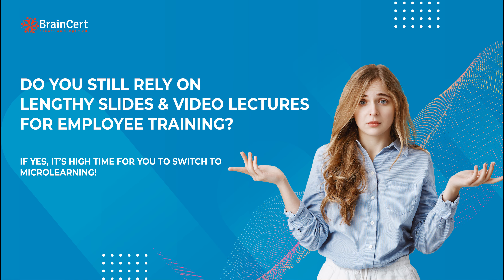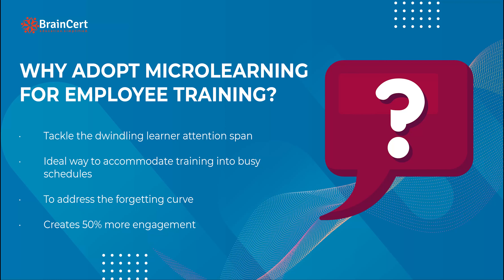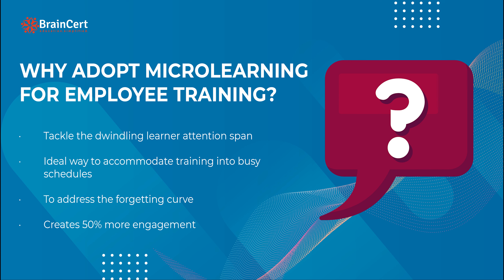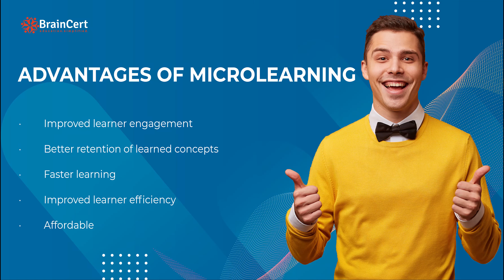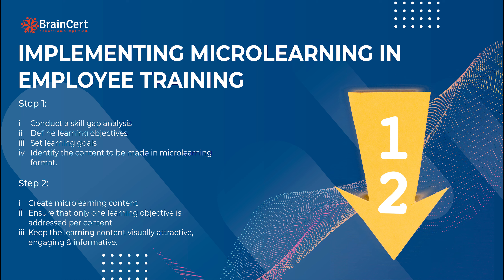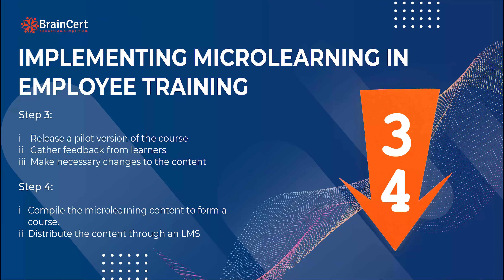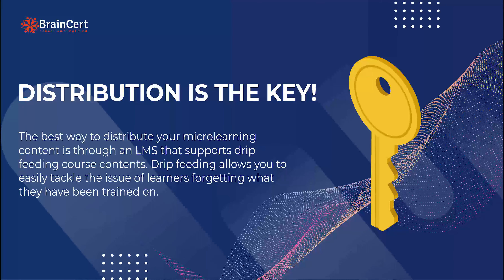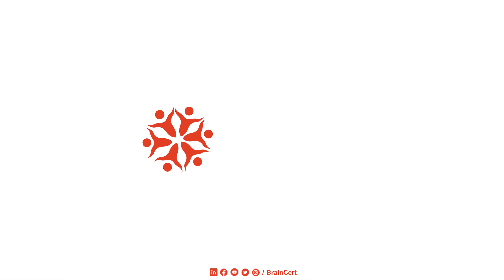Microlearning in Employee Training – All You Need to Know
Did you know that 94% of your learners prefer microlearning over the traditional lengthy PPTs and video lectures?

If you didn’t, you are missing out on one of the proven ways to increase ROI on training.

Here is a sneak peek into why you should be incorporating microlearning in your employee training programs

Follow us on the below social media platforms to be the first one to get the updates.